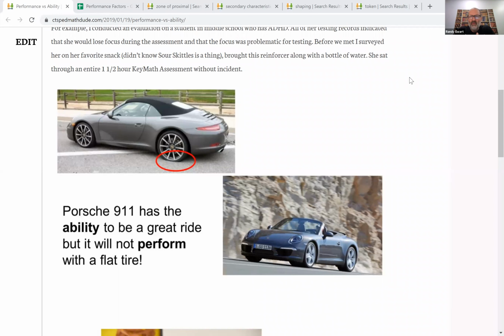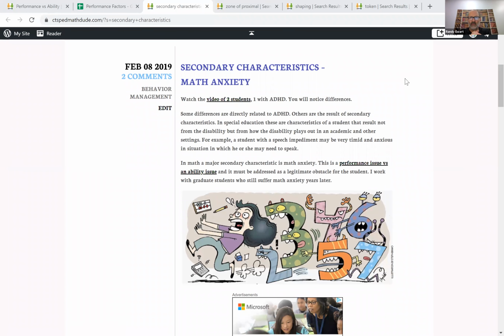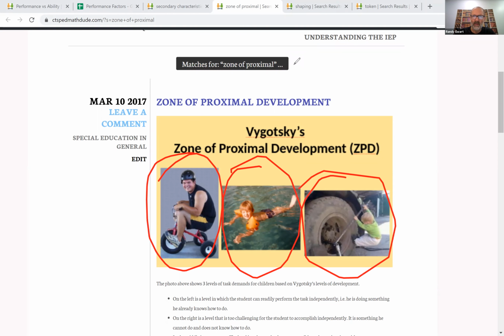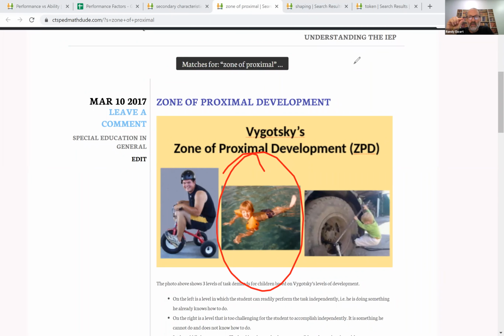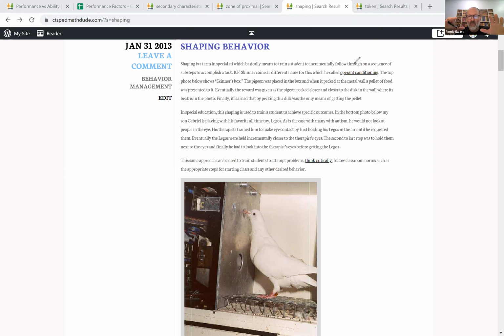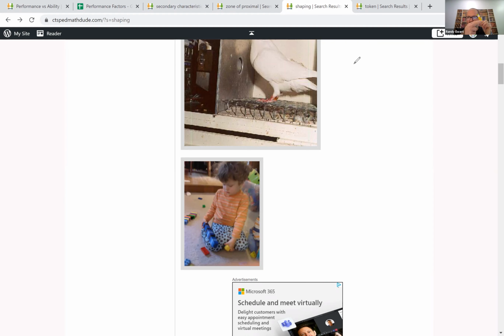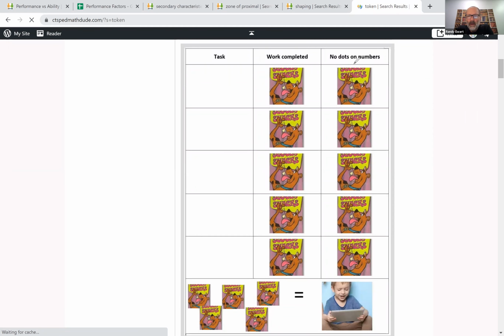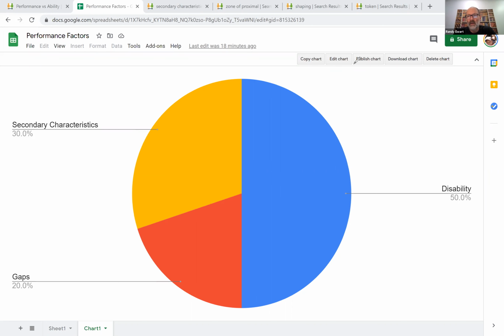Secondary Characteristics: A Performance Factor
Randy discussing performance vs ability and focuses on a category of performance factors called secondary characteristics.

Here is a link to a blog post about this